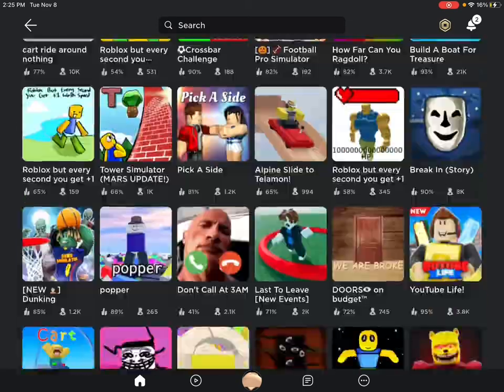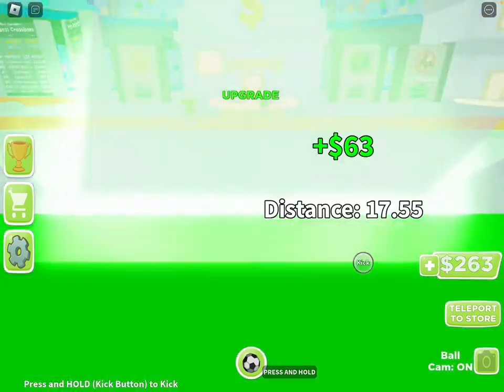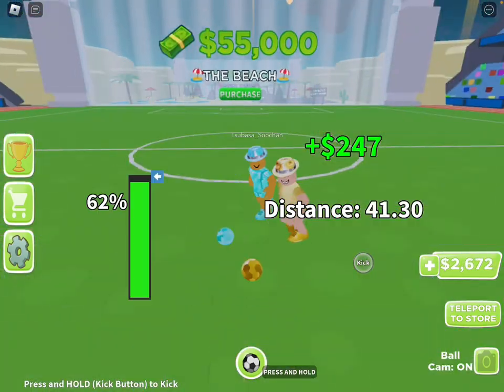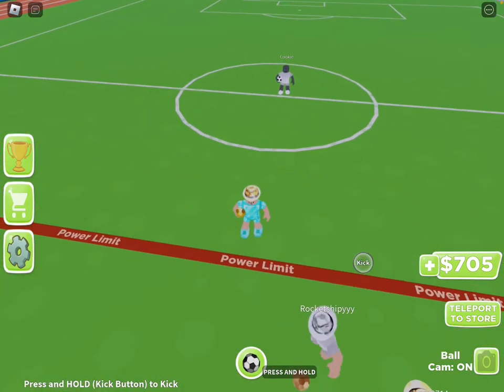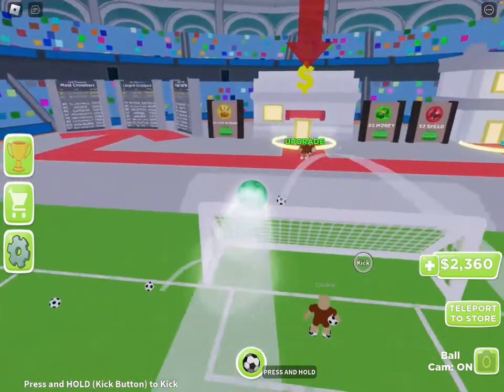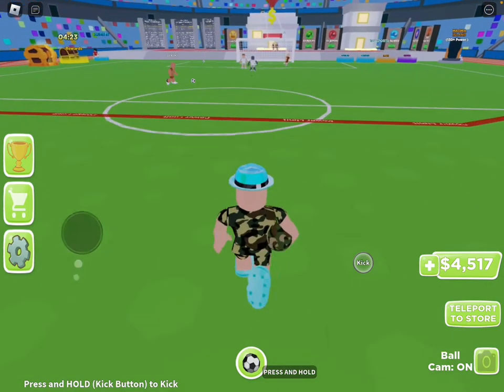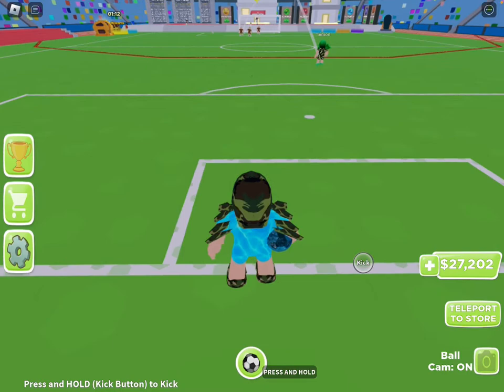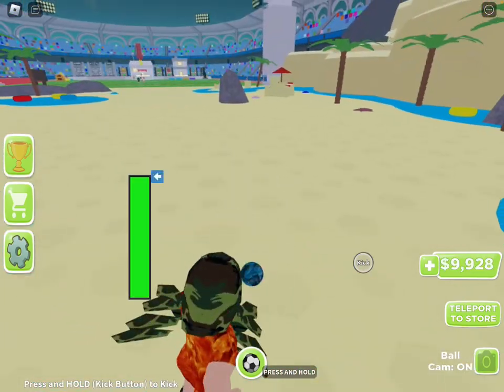CROSSBAR CHALLENGE… But In Roblox?